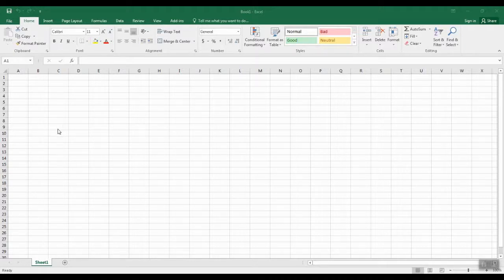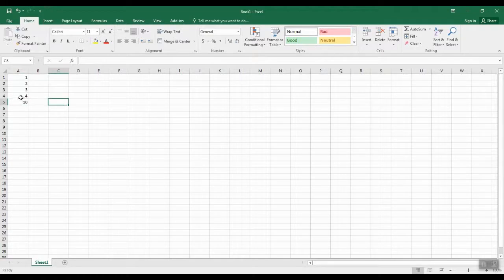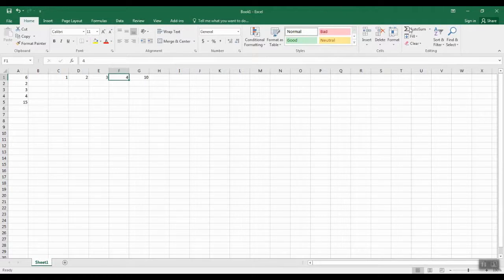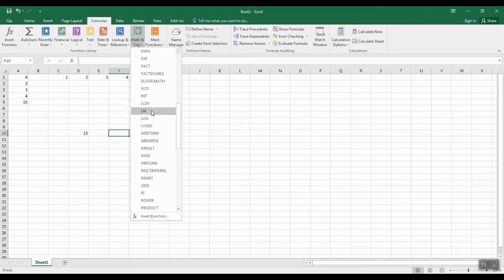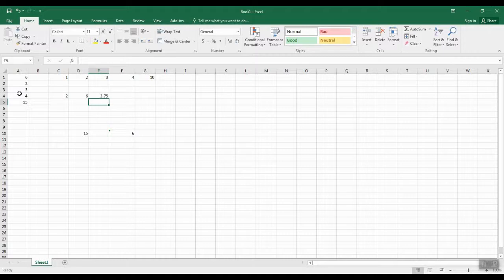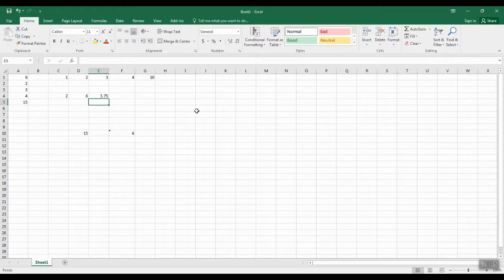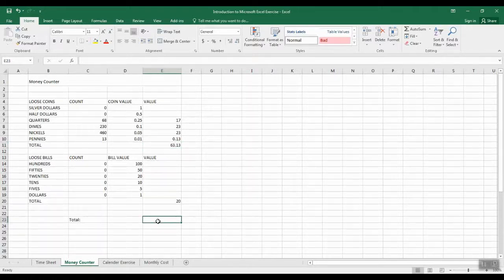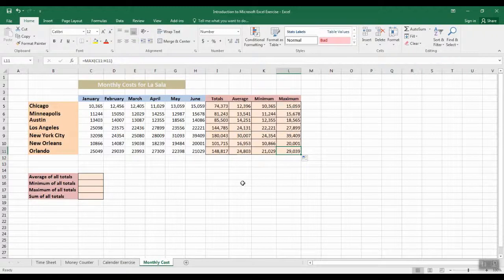Tech Time Online - Spreadsheet Formulas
If you have the basics down for using spreadsheets, then here is the next step. Learn how to make use of formulas and maximize your productivity.